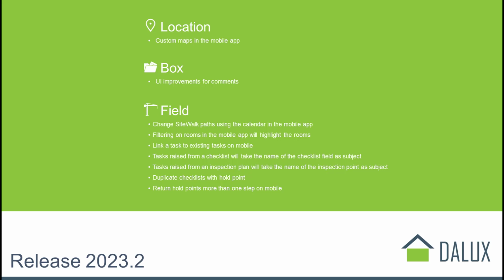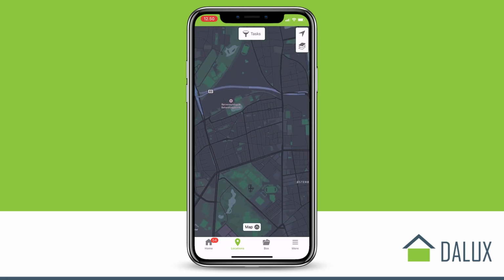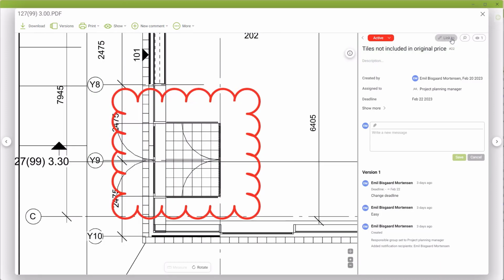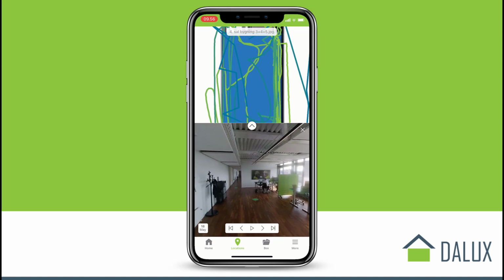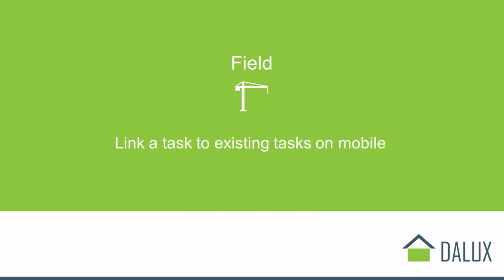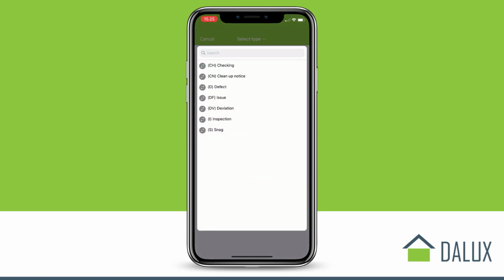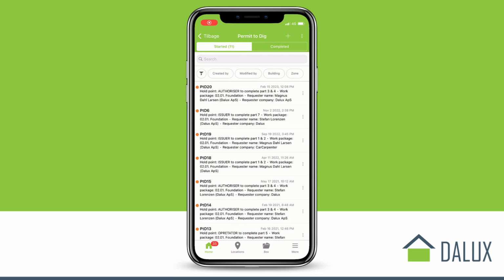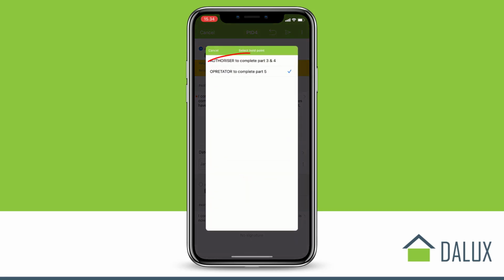Dalux Build Release 2023.2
Link to Release notes:

00:00 Intro

Location

00:20 Custom maps in the mobile app

Box

00:55 UI improvements for Box

Field

01:58 Change SiteWalk paths using the calendar in the mobile app

02:43 Filtering on rooms in the mobile app will highlight the rooms

03:23 Link a task to existing tasks on mobile

03:55 Tasks raised from a checklist will take the name of the checklist field as subject

04:36 Tasks raised from an inspection plan will take the name of the inspection point as subject

04:57 Duplicate checklists with hold point

05:36 Return hold points more than one step on mobile